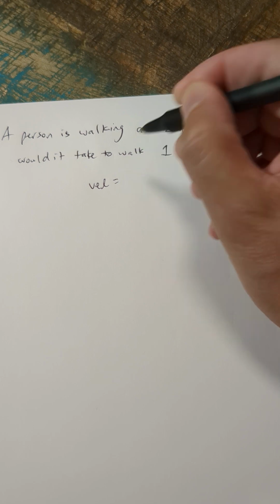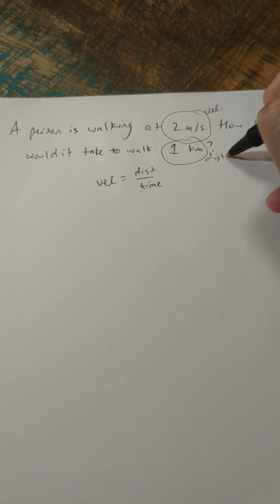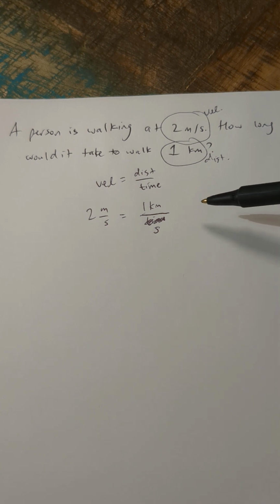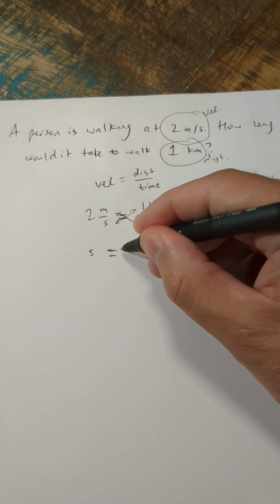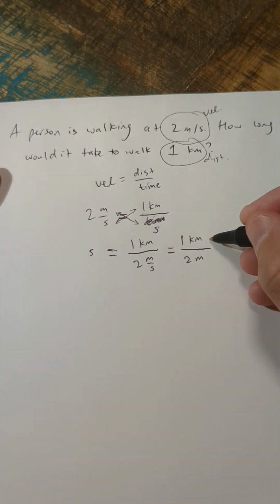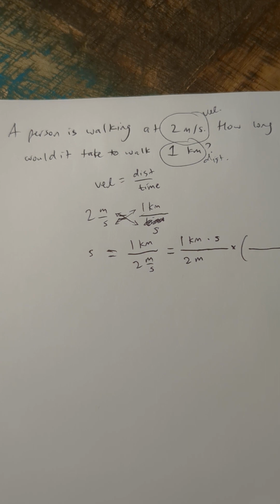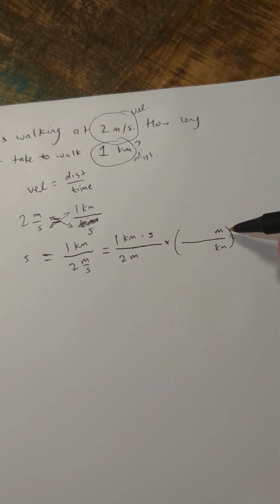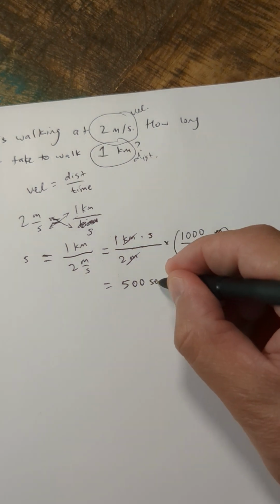How long would it take to walk 1 km?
algebra, kilometers, velocity, time, units